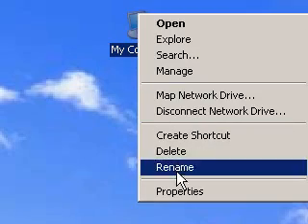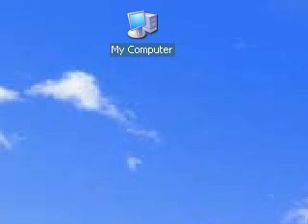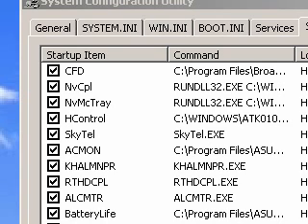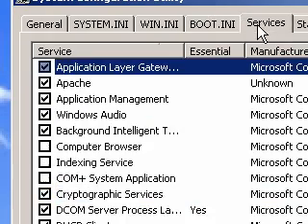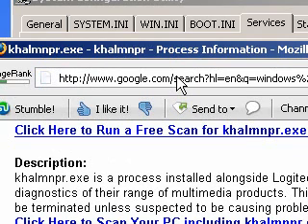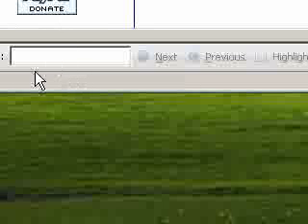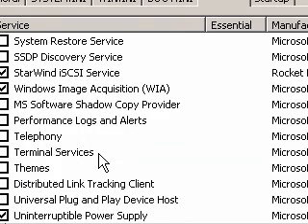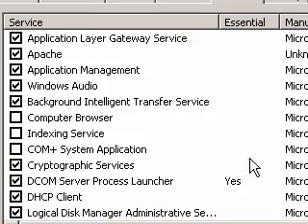Make Windows XP Run Much Faster Faster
It Really Works! And No Downloading! And no hidden dangers.